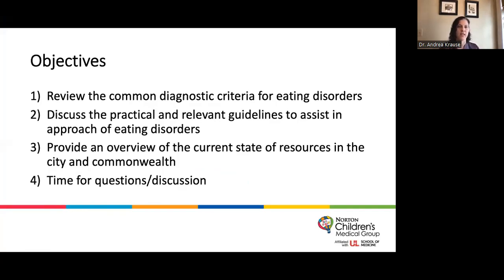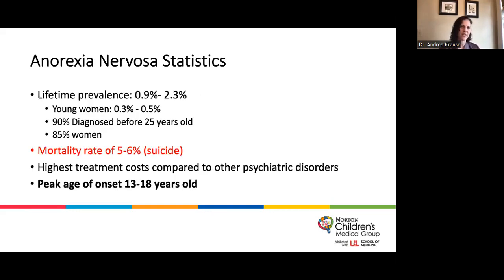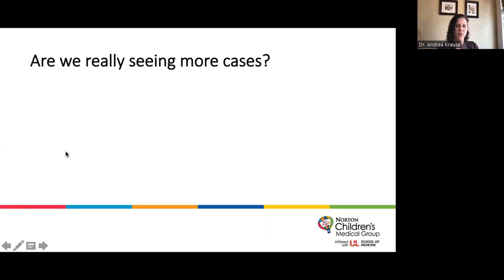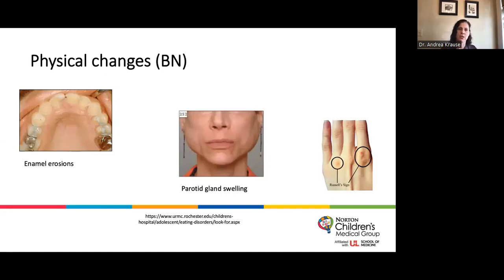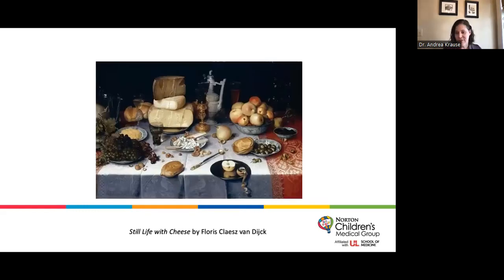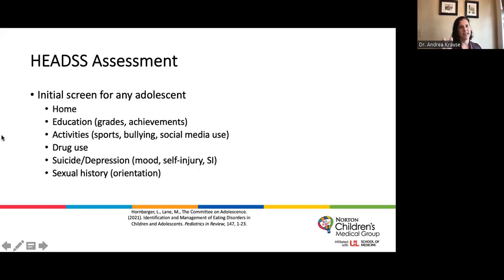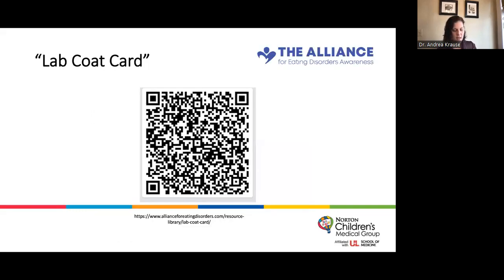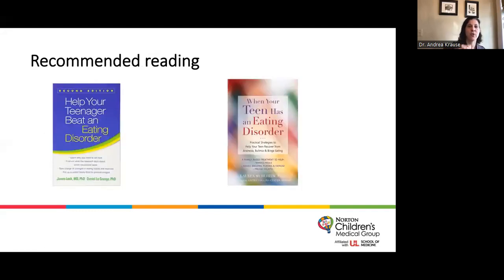Updates in Pediatrics: Diagnosis and Treatment of Eating Disorders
Enduring Activity:  Updates in Pediatrics: Diagnosis and Treatment of Eating Disorders

Target Audience
This activity is relevant for all specialties and is targeted toward all general pediatric physicians and pediatric subspecialists in the community.
Our learners need the knowledge and strategies to assist in recognizing, evaluating and treating common and not so common problems presenting in a primary care setting, including when it is appropriate to refer.

Objectives
At the conclusion of this offering, the participant will be able to:
• Describe the common diagnostic criteria of eating disorders.
• Discuss the practical and relevant guidelines to assist in approach to treatment of eating disorders.
• Review the current state of resources in the city and state for treatment of eating disorders.

Faculty
Andrea L. Krause, MD
Pediatric Hospital Medicine
Norton Healthcare

Faculty Disclosure
The speaker, Andrea Krause, M.D., has no relevant relationships to disclose.

Planner Disclosure
Planners for this course have no potential or actual conflicts of interest to disclose.
Commercial Support
This activity has not received commercial support.

Date of Original Release | February 16, 2022

Resources: